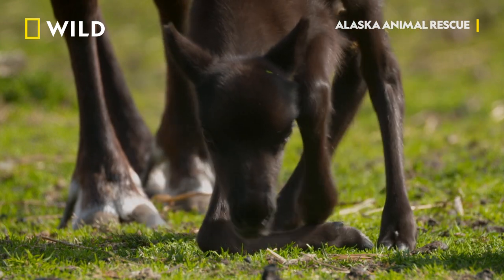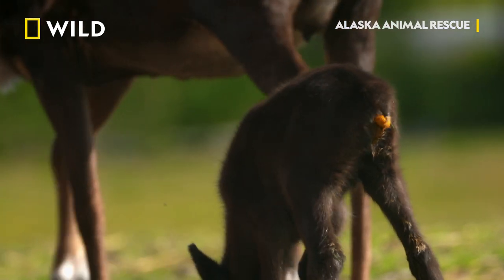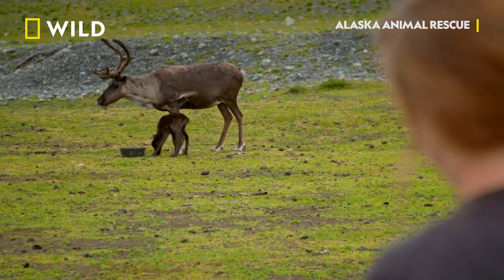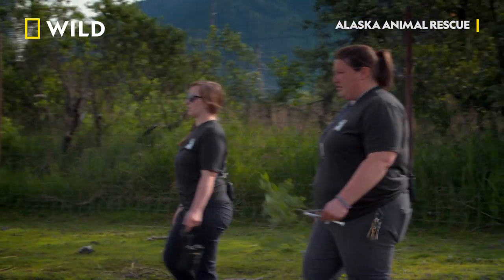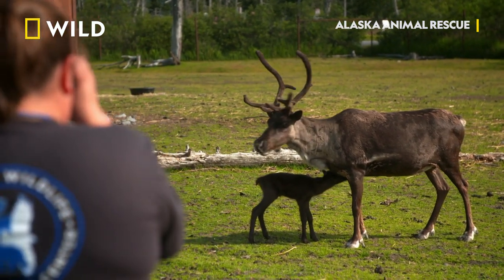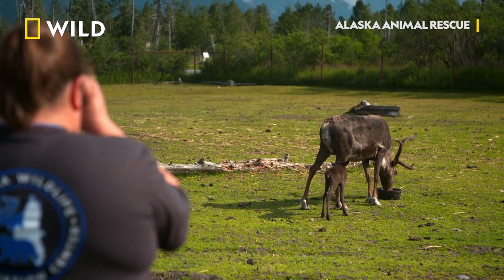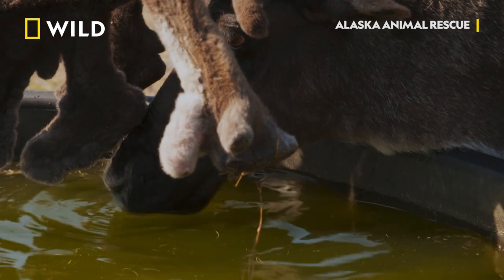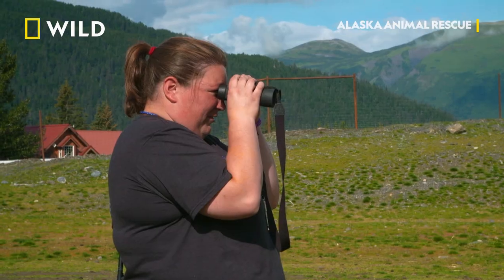A Reindeer Calf Is Born | Alaska Animal Rescue | National Geographic Wild UK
At the Alaska Wildlife Conservation Center, the team is about to give their herd of reindeers a morning feed, when they notice something unexpected. Despite the reindeer breeding season being over, Hope the reindeer has been producing milk, which is a promising sign that a new calf might soon make an appearance.

Alaska Animal Rescue, Wednesdays at 8pm on National Geographic Wild UK. 📺
Available to watch in the UK on Sky (165), Virgin Media (264), BT (318), TalkTalk (318) & TV Player

About Alaska Animal Rescue:
Alaska Animal Rescue is back for another season of excitement as Alaska's conservation heroes return to rescue, rehabilitate, research and release the wild animals of America's last frontier. Whether it's preparing for the long-awaited birth of a Steller sea lion, rehabilitating baby Western screech owls, or raising two orphaned moose calves - the adventures never cease on the Last Frontier!